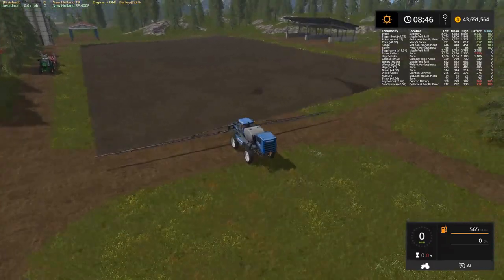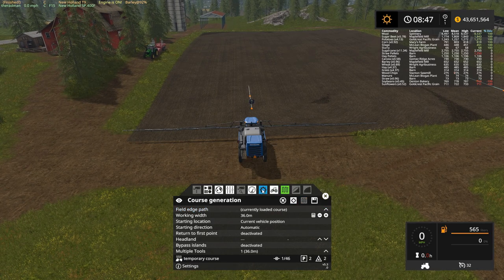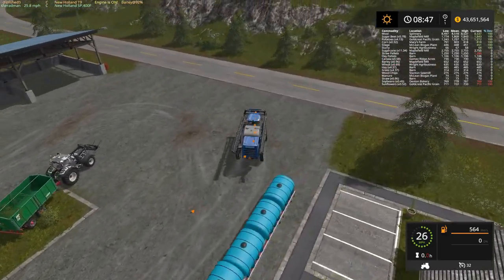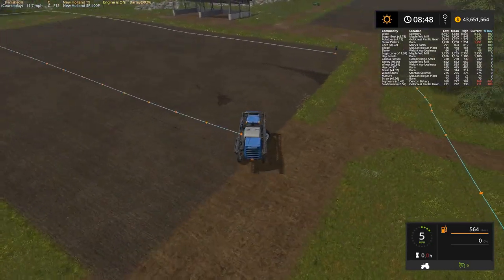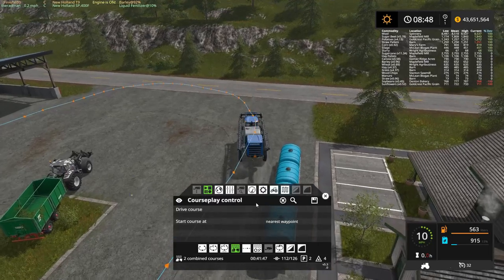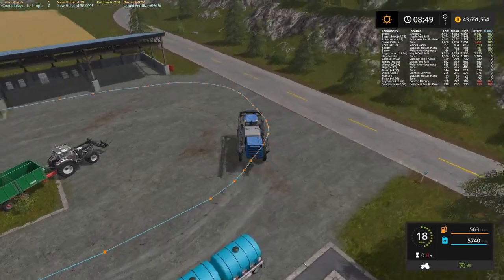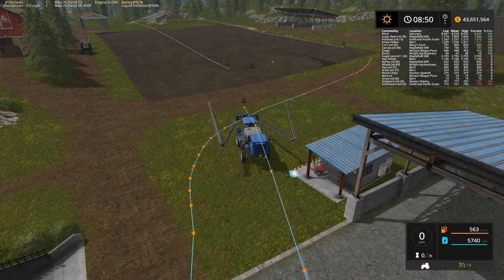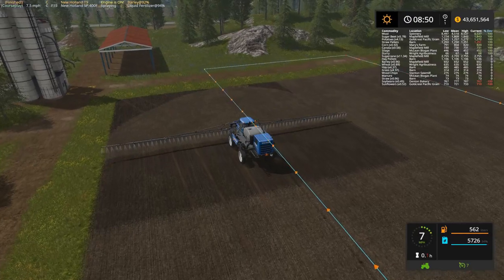Courseplay Basics, Fertilizer Spraying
In this episode of Courseplay Basics i show you how to setup a fertilizer spraying course in farming simulator 2017. I also show you how to setup auto fertilizer refilling.